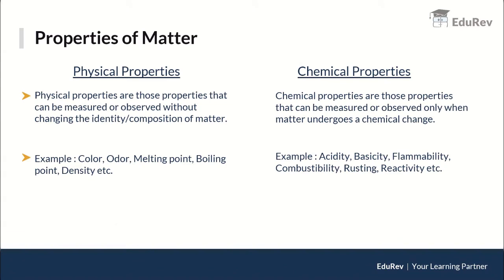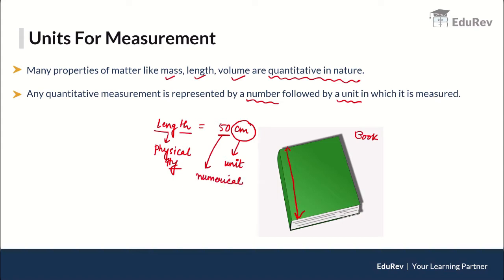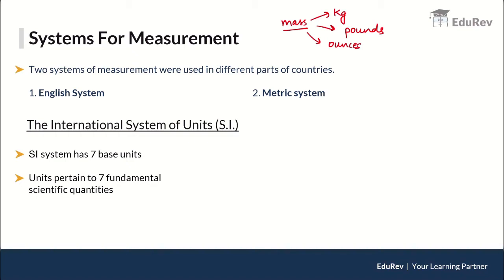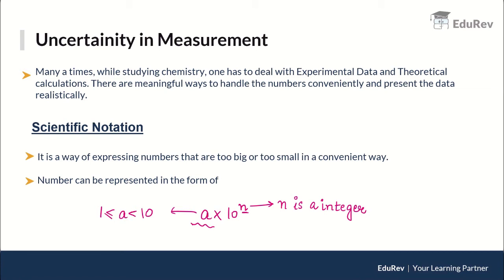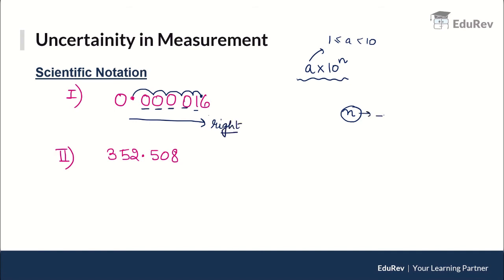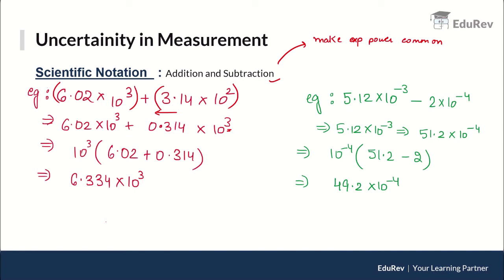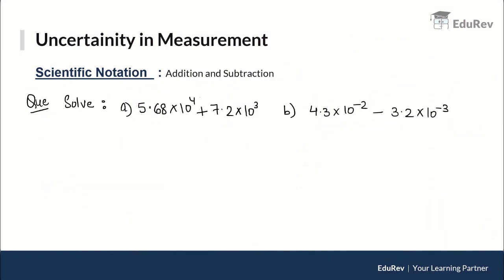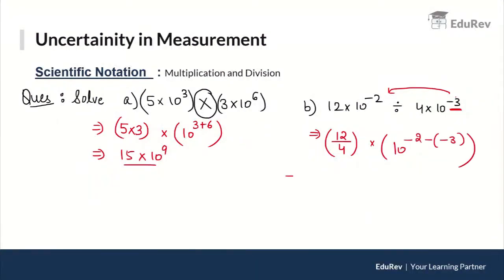Basics of Chemistry | Part-2| NEET Chemistry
You can access the past 28-year papers for some basic concepts of Chemistry:

00:00 Introduction
00:20: Topics to be Covered
00:42 Properties of Matter
02:13 Units for Measurement
05:21 Systems for Measurement
08:02 Uncertainty in Measurement
17:40 Let's Solve a Question

Welcome to EduRev NEET, your one-stop solution for NEET preparation. This lecture is a part of the free YouTube video lectures to prepare for the NEET exam. This free series will help you make a strategy to decode the NEET question paper, revise every detail of the subject, and make a study plan that allows you to prepare with confidence.

Feel free to spread the word – share the videos with your friends and classmates.

EduRev NEET INFINITY Subscription Plan, our high-performance program, has been specifically designed to give you an edge over other aspirants. It includes topics that are very frequently asked in exams, topic vice tests & notes and videos by top educators of the country. All the above aspects will be covered in a concise manner that you can easily follow. With the help of our expertise, you will be able to navigate & crack NEET easily.

Why take Our INFINITY Subscription Plan?

✅ 1200+ Revision Notes covering Physics, Chemistry & Biology
✅ 1000+ Concept-based Videos
✅ 800+ Topic Wise tests
✅ 20+ Full-length Mock tests of NEET and even Past year papers including Test Series for Related Exams: AIIMS, AFMC, JIPMER, SRMJEE
28 Years Chapter-wise Past year papers
✅ NCERT Textbooks & Solutions for basic learning.